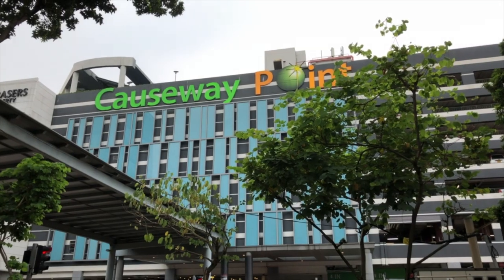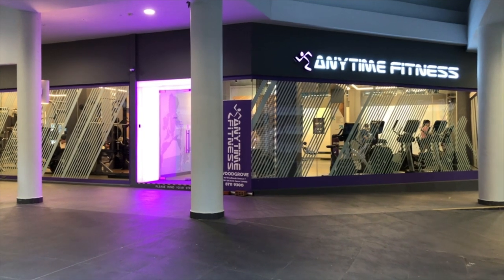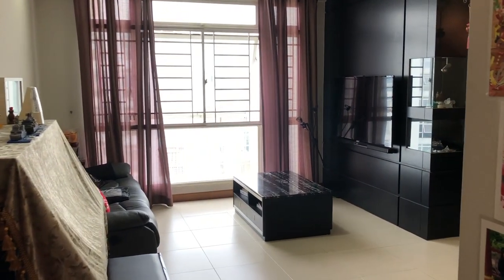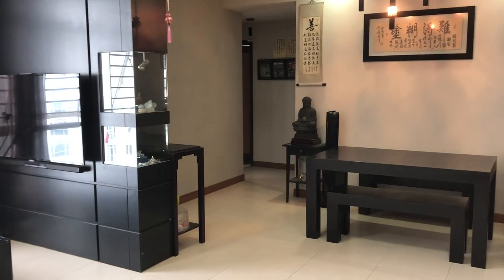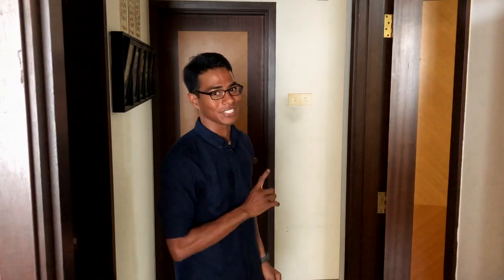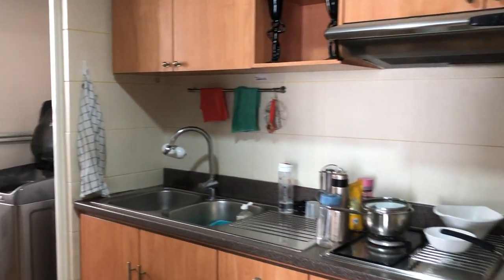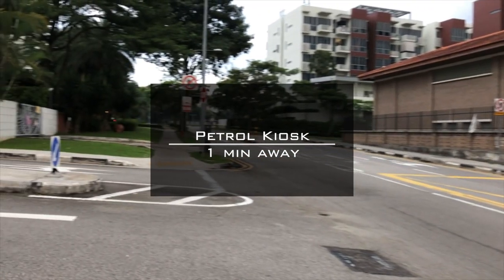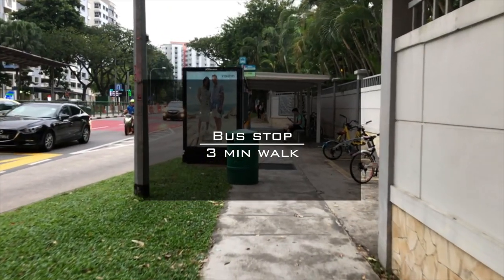Casablanca Condominium Home Tour - Woodlands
3 Bedroom Exclusive Listing in Casablanca Condominium!
High Floor and Windy Unit.

I am excited to present a 3 Bedroom Unit in Casablanca.
Casablanca is at Rosewood Drive which is one of the best locations in Woodlands. There are numerous amenities and conveniences all around the area for residents of casablanca.

10 minutes walk to Causeway Point and Civic Centre, you will be able to do your shopping very conveniently. The wide range of shops in these malls will serve your needs whether its for clothes, groceries, stationeries, furnitures and many more!
Right beside Causeway Point is Woodlands MRT Station and Woodlands Bus Interchange. Travelling to any parts of Singapore is easy with the train and bus services available around casablanca.
Dining out with the family? You'll have a spread of choices through the malls and station!

Take a short stroll beside the field to The Woodgrove which is just one road down. I personally love that we have Fairprice Finest for grocery needs.
Craving for fastfood? McDonald's and KFC is right here! A few minutes away from casablanca!
You can also find Maki-San, Koufu and several other options to explore.
Fitness junkies, you have Fitness First right around the corner.
With all the transformation happening in Woodlands, we have a lot more coming up!
What's there not to love about Casablanca?

Enjoy this video on Casablanca!

Considering Luxury Developments In Singapore?